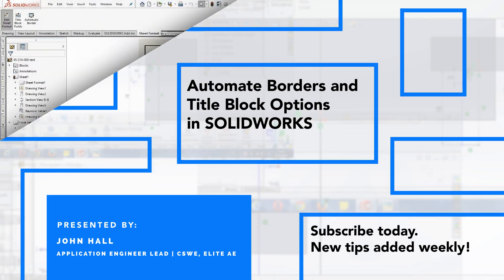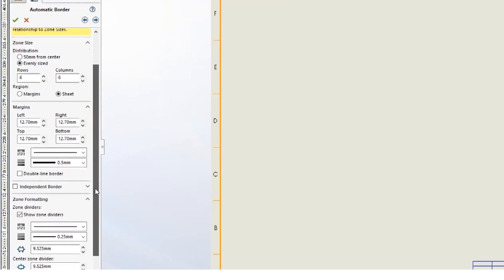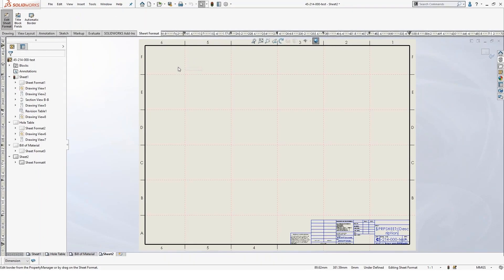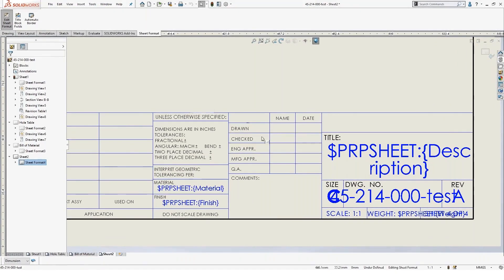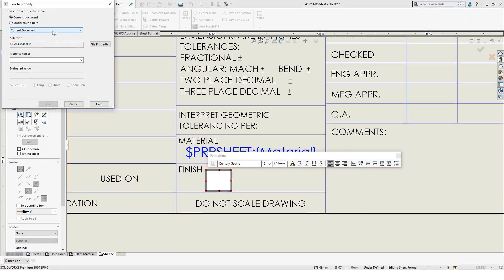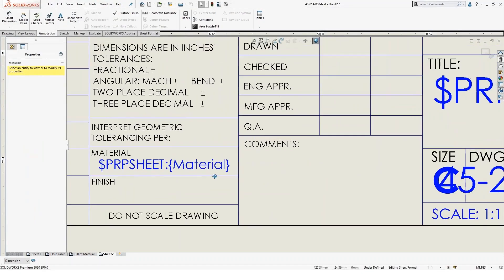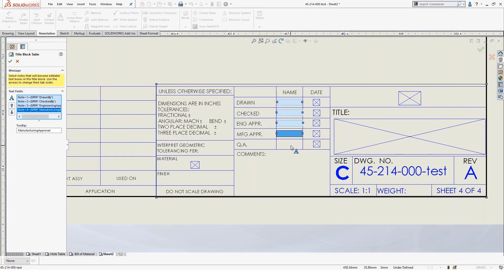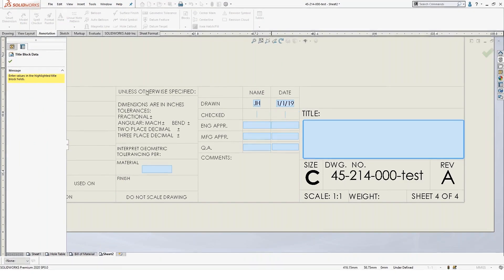SOLIDWORKS Tech Tip: Automate Borders and Title Block Options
In this video tech tip, we will be customizing the Sheet Format. We’ll do this by setting up borders using the Automatic Border tool in SOLIDWORKS and also launching the Title Block Wizard to take a closer look at the functionality of links and properties that you have control over.